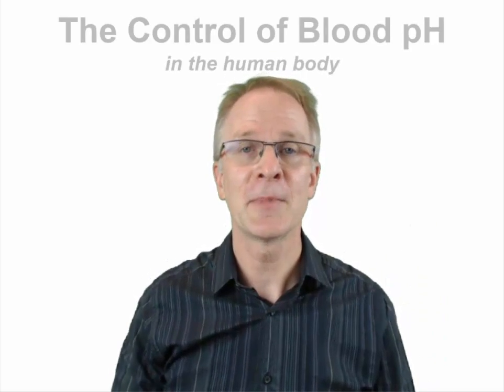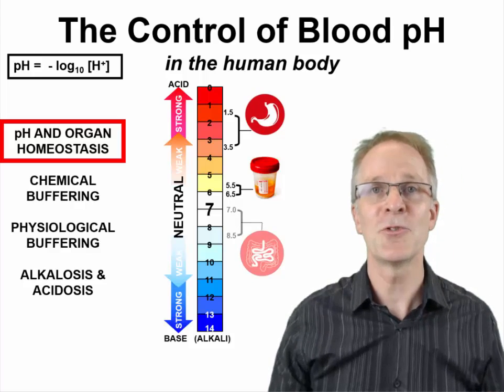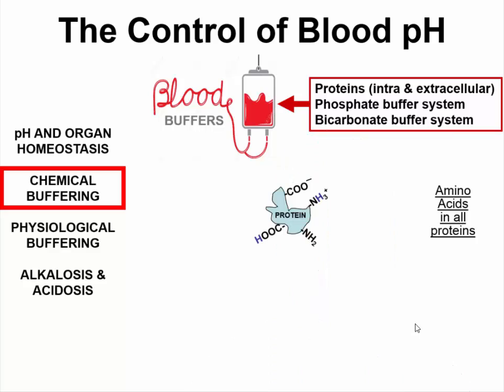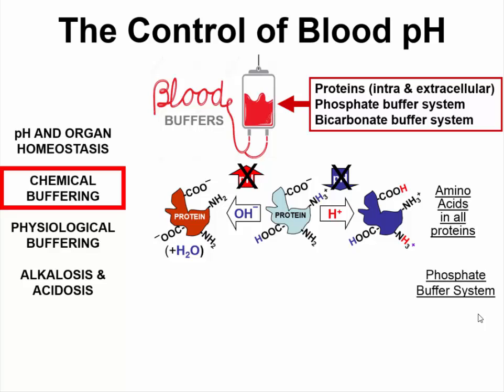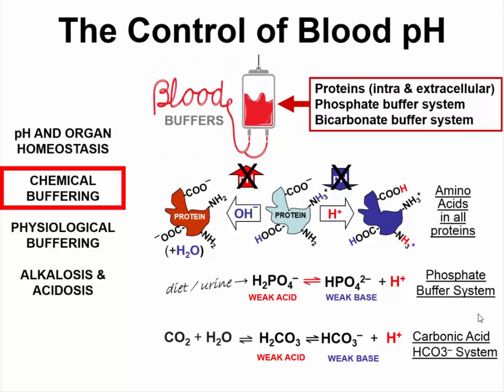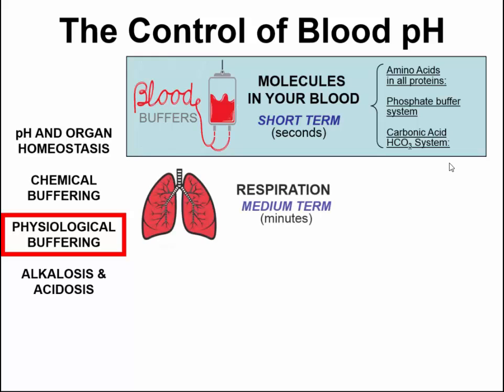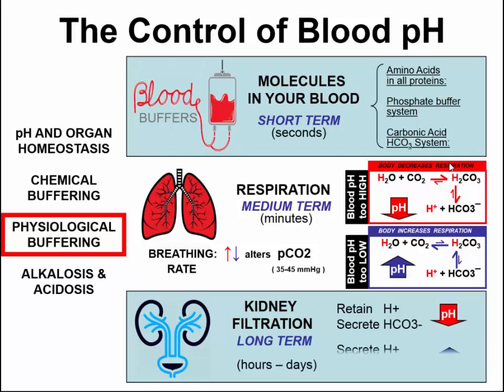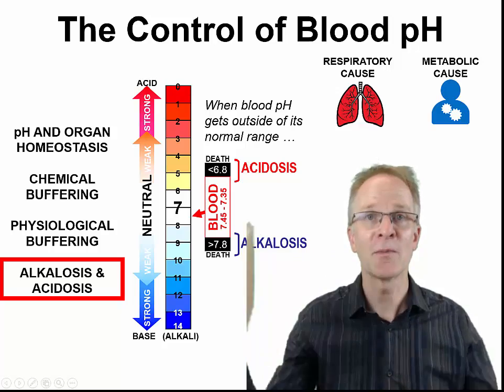The Control of Blood pH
A 5 minute overview of how blood buffers act to maintain pH in the optimal range